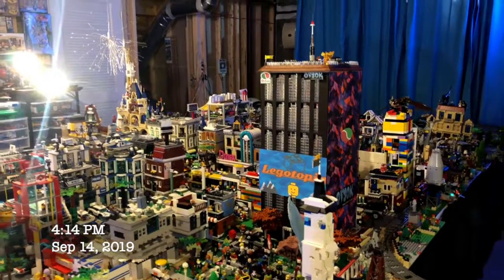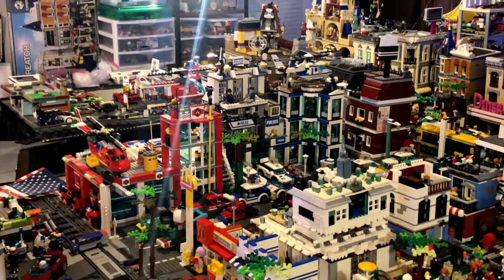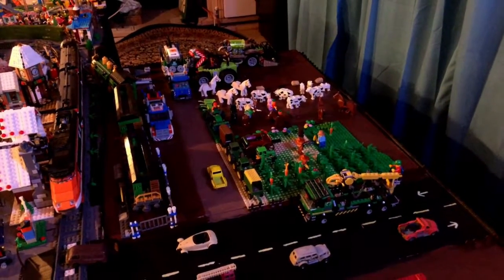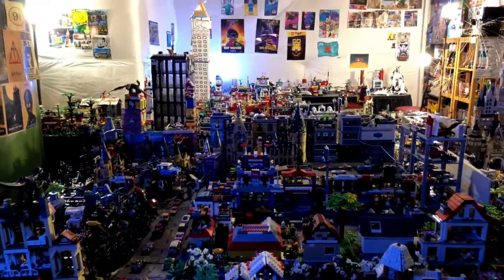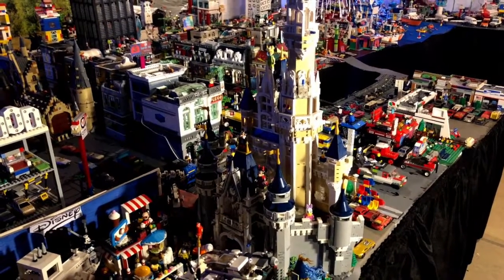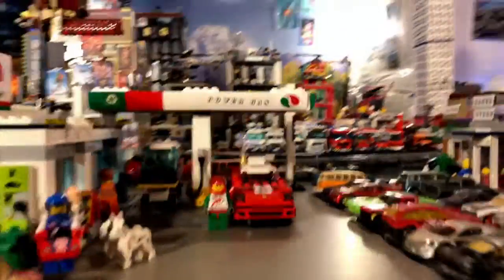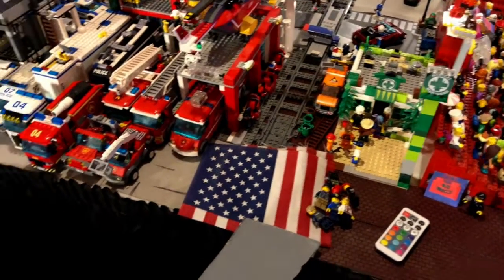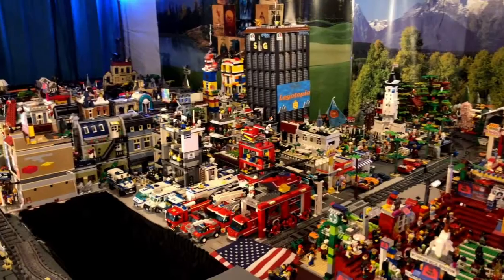Sango City Update 2 September